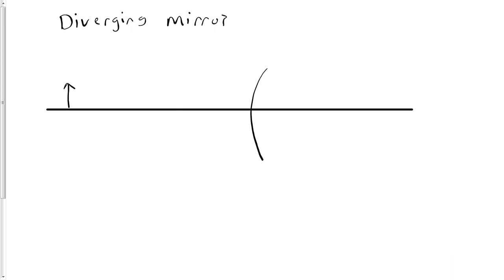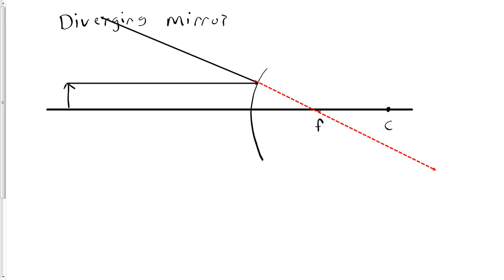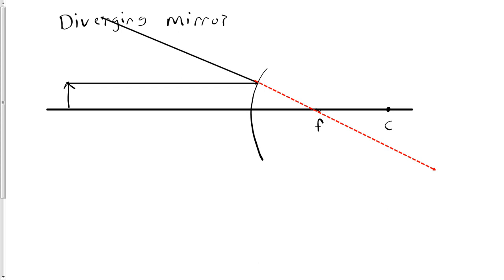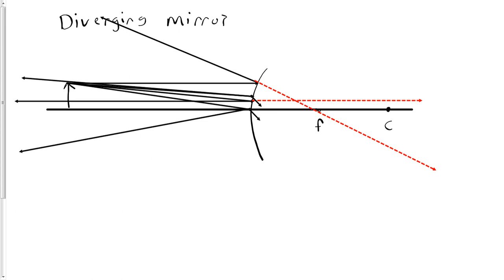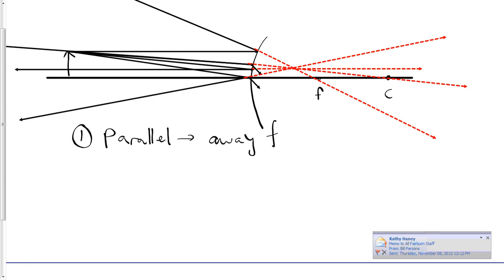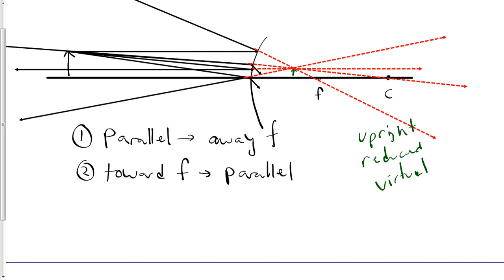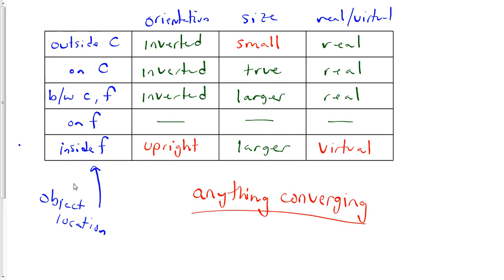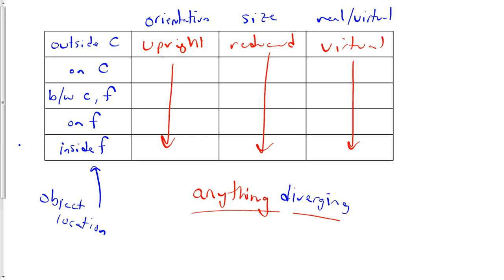Ray Diagrams - Convex & Rules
Drawing a convex mirror ray diagram and the rules for all mirrors lenses.